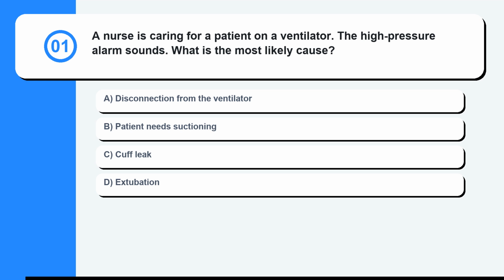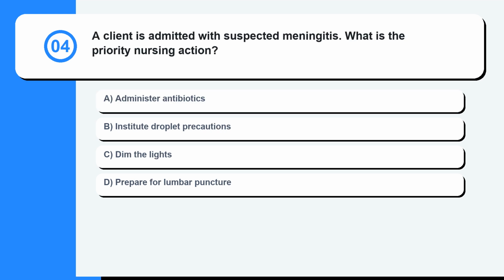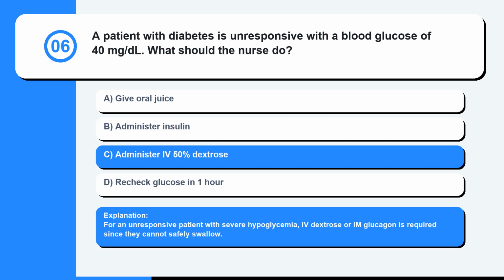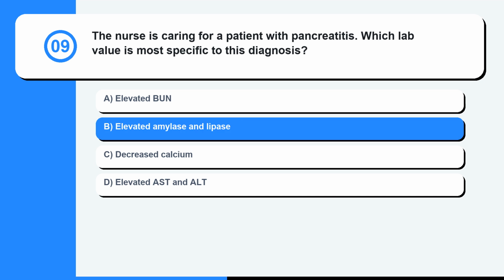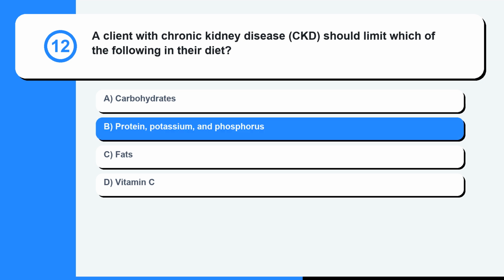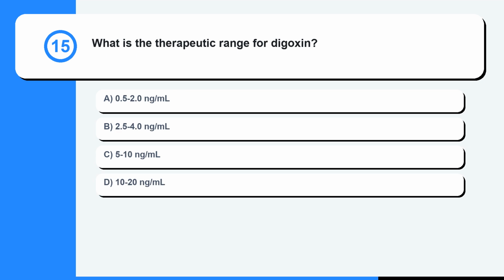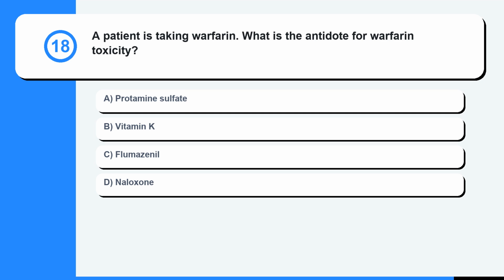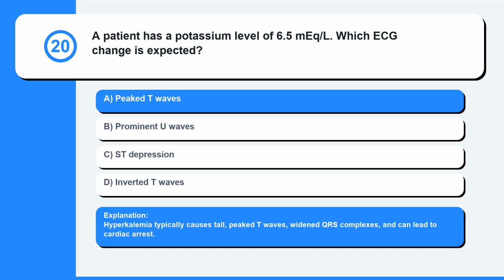NEW 2026 NCLEX RN NGN Review: 30 Hardest Practice Questions and Rationales to Pass Fast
Passing the Next Generation NCLEX in 2026 requires more than just memorizing facts. You need to master clinical judgment and understand the specific patterns the NCSBN uses to test new nurses. This video breaks down 30 of the most difficult practice questions currently appearing on the exam, including complex case studies, trended data, and high-priority nursing interventions. Each question is followed by a detailed rationale to help you think like a nurse and eliminate those tricky distractor options that often lead to failure.

The 2026 NGN format focuses heavily on patient safety, pharmacology, and multi-system failures. In this session, we tackle the topics students struggle with most: acid-base imbalances, advanced cardiac rhythms, delegation to LPNs or UAPs, and prioritization of care for multiple unstable patients. Whether you are a repeat test-taker or a first-time nursing student, understanding these high-level concepts is the difference between getting the green light or a fail report.

We understand that nursing school is intense and the pressure to pass your boards is at an all-time high. To support your journey, we also provide professional tutoring services, comprehensive study resources, and personalized NCLEX success coaching to help you master the material and reduce testing anxiety. Our goal is to ensure you feel confident the moment you walk into the testing center.

In this video, you will learn how to approach bow-tie questions, highlight text items, and matrix grids with ease. We use the latest 2026 standards of practice to ensure you are studying the most relevant information. Pay close attention to the rationales, as they explain why certain answers are correct and why others are technically right but not the priority. This strategy is essential for navigating the adaptive nature of the exam.

If you find these practice questions helpful, make sure to save this video for your daily study sessions and share it with your nursing cohort. Staying consistent with high-level practice questions is the fastest way to build the stamina needed for a full-length exam. We are constantly updating our materials to reflect the latest changes in nursing education and licensure requirements.

Make sure to take notes on the concepts you missed and look for patterns in your mistakes. Are you struggling with pharmacology calculations or are you missing the subtle cues in the patient history? Identifying your weaknesses now will save you time and stress on test day. Let us help you bridge the gap between being a student and becoming a licensed registered nurse.